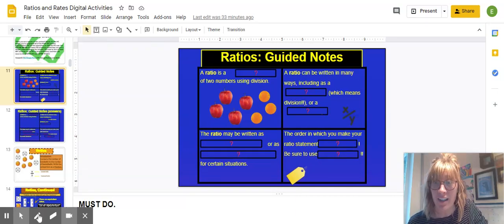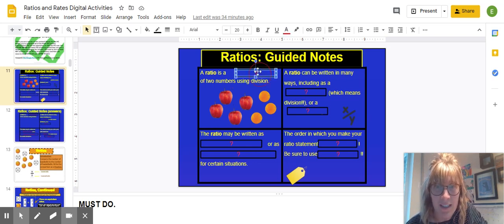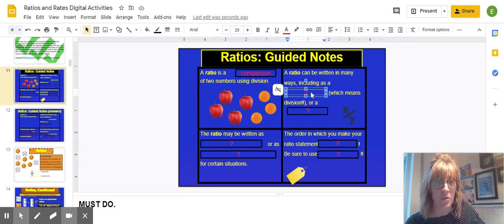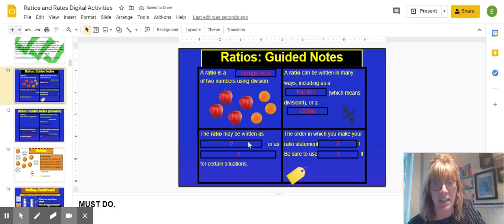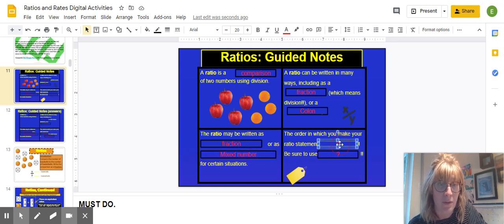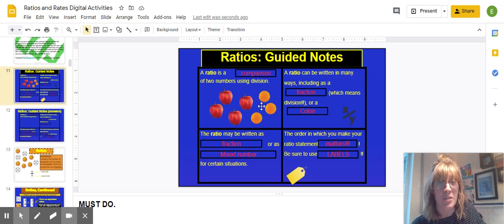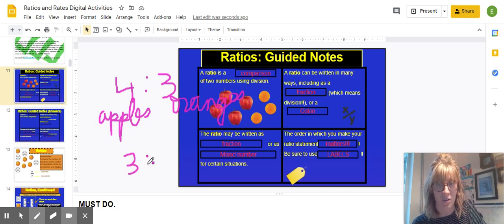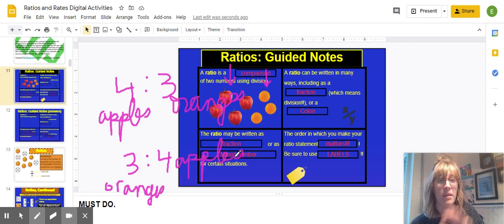Ratios: Guided Notes